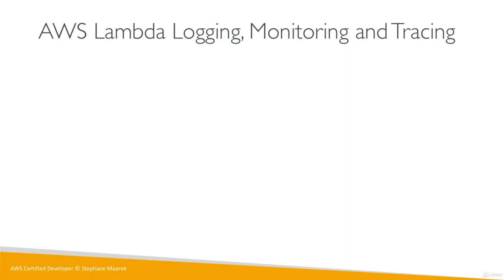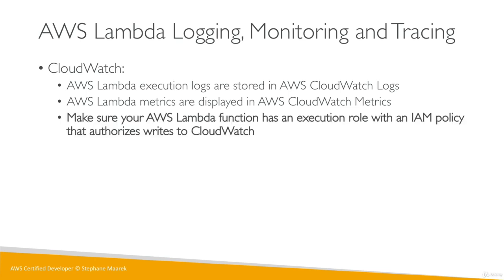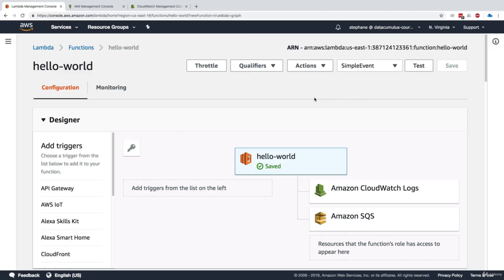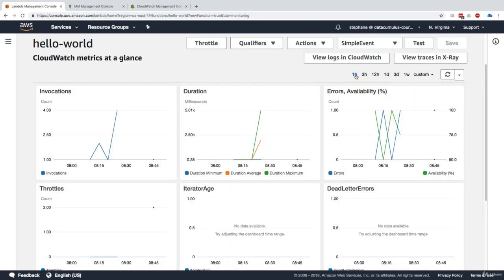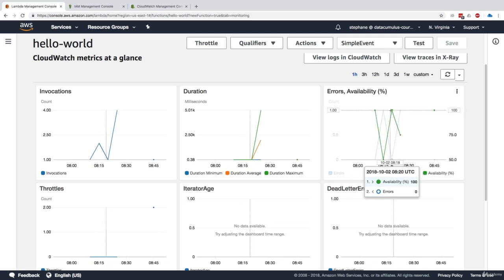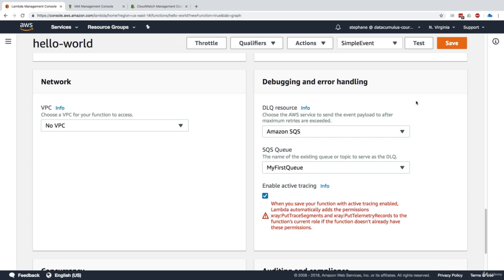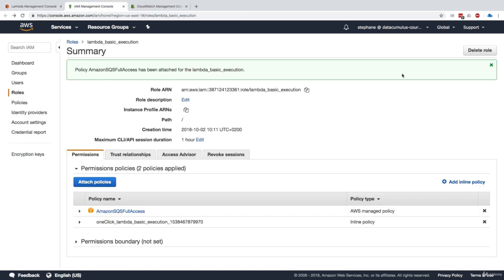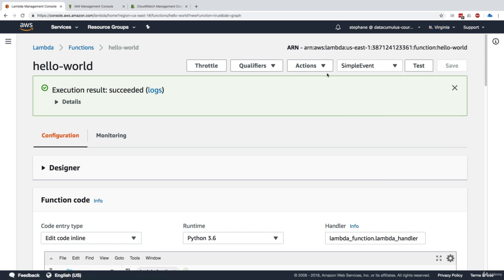13. 7 AWS Lambda Logging, Monitoring and Tracing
13. AWS Serverless Lambda